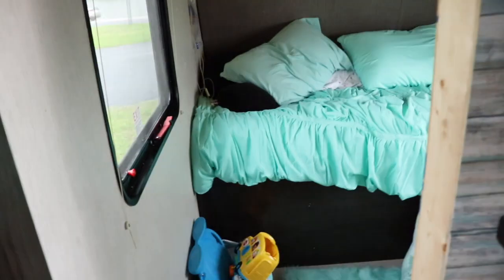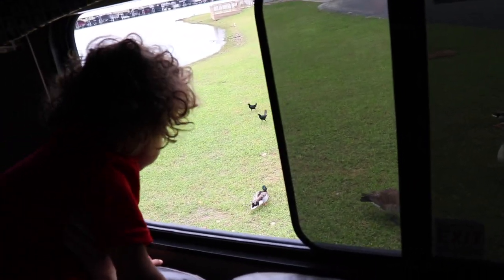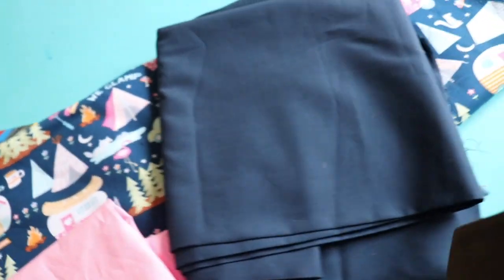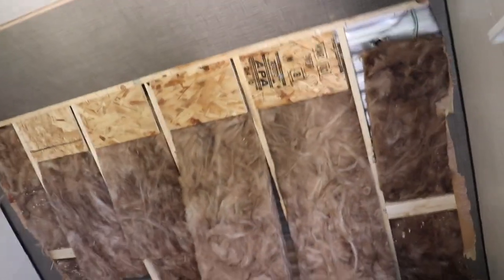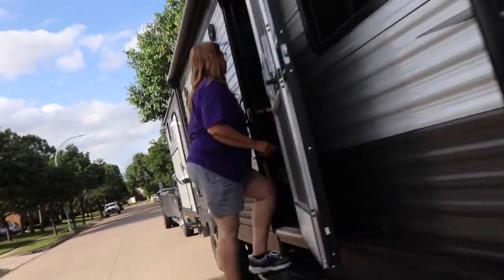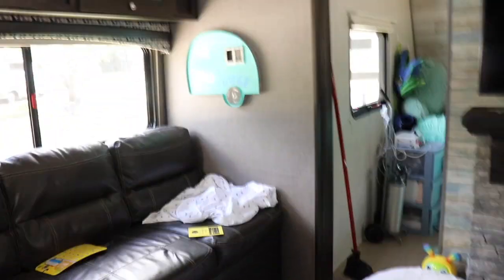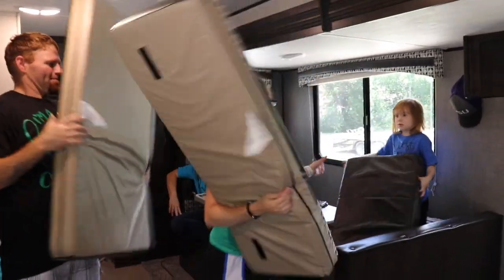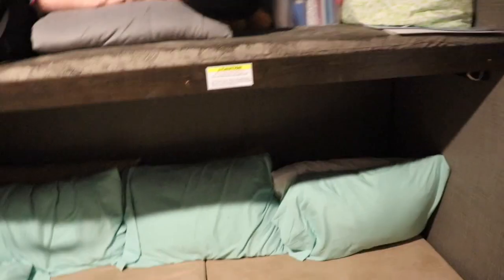Redoing the RV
This video is about Redoing the RV